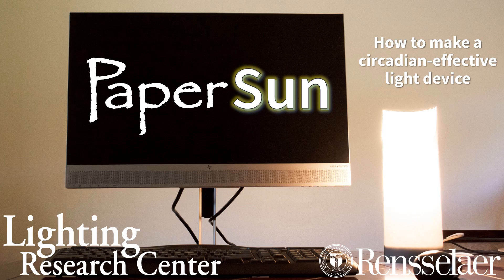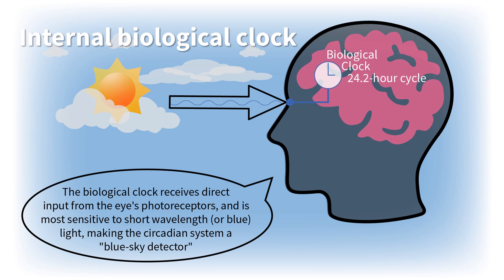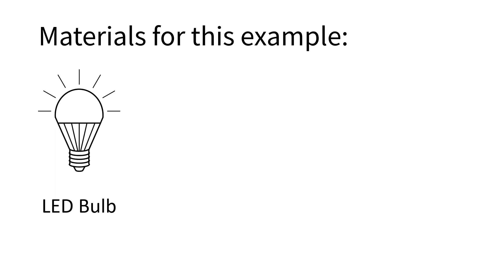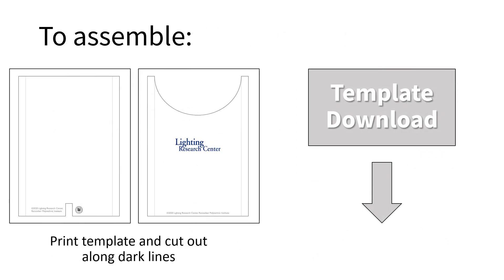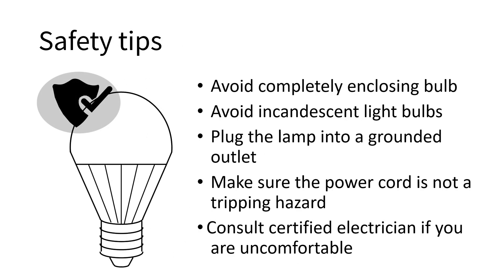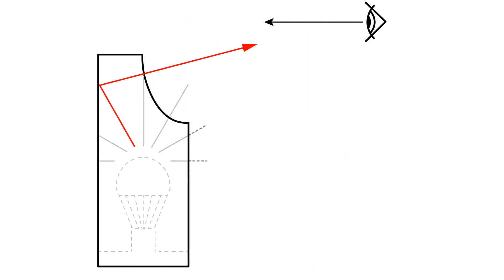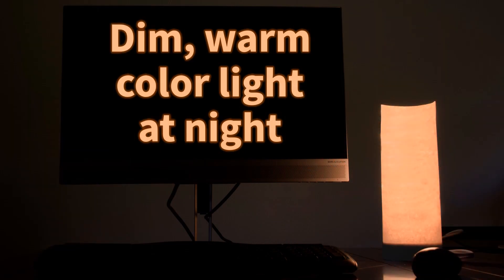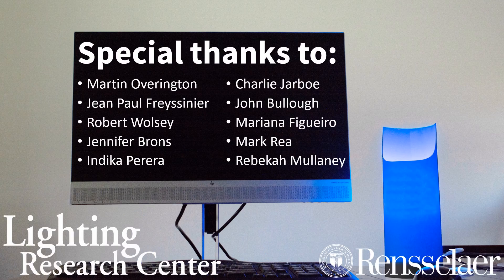PaperSun: How to make a circadian light device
The Lighting Research Center (LRC) recommends a robust, 24-hour light/dark schedule with brighter light capable of stimulating the circadian system in the morning and early afternoon, and dim light in the evening. To increase daytime exposures in your home or office workspace, the LRC has developed a DIY solution to create your own lamp to get the right light at the right time. Watch this video for tips on why and how you can make your own lamp using a few simple materials, including a bulb, socket, and office paper.

We invite you to complete a survey focusing on sleep quality and psychological health before and after using your DIY lamp. Once the survey is complete, place the new lamp in your workspace and determine a lighting schedule that works for you based on the suggestions in the video. Once you’ve used the lamp for at least a week, please fill out the survey again. We appreciate your participation and hope you find your new desk lamp enlightening!